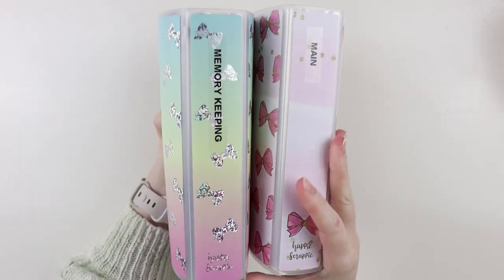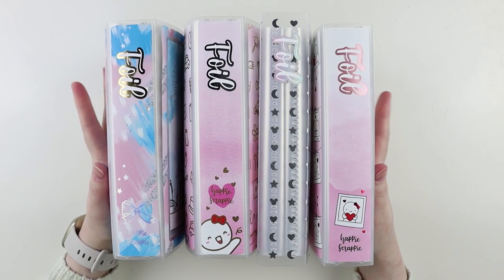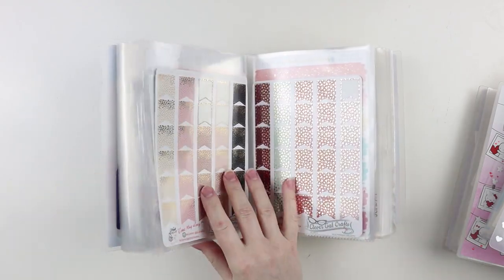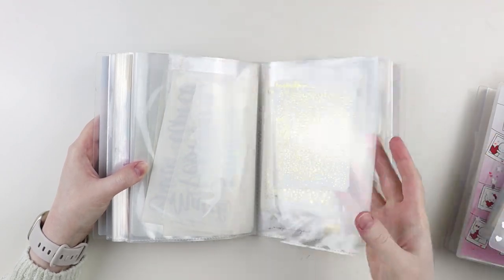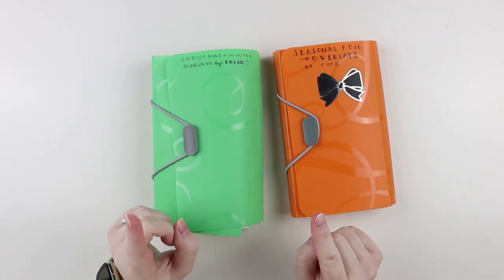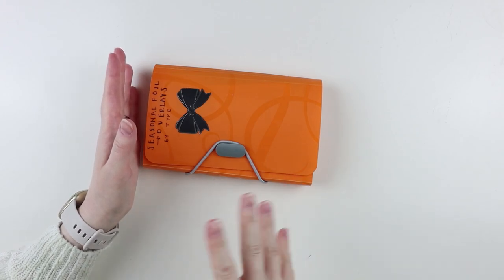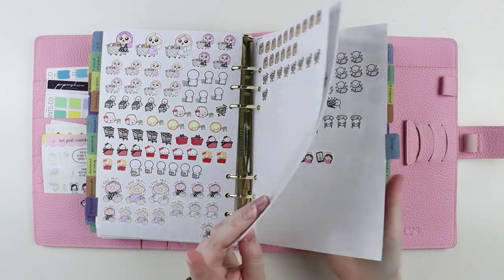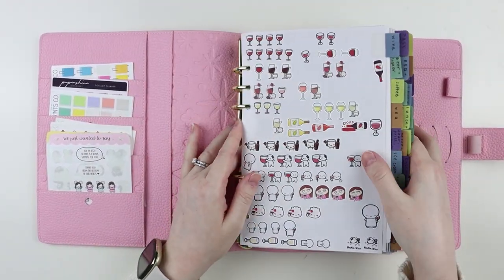2021 Planner Sticker Organization & Storage (Updated)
My planning and organizational Amazon favorites

* * F R E Q U E N T L Y  U S E D  S H O P S * *

XOXO Samantha